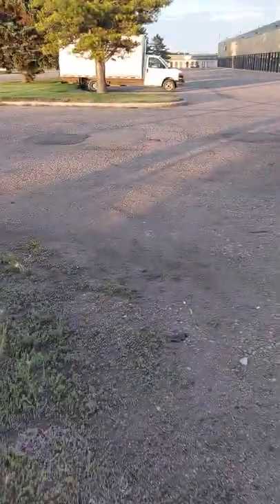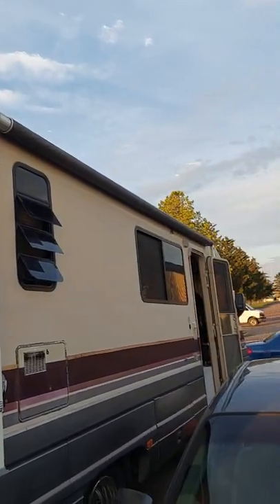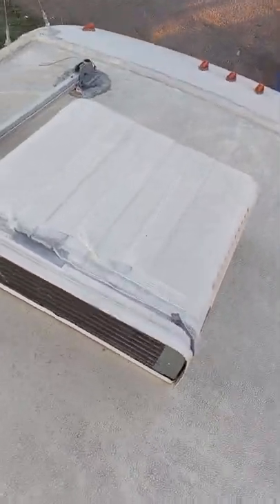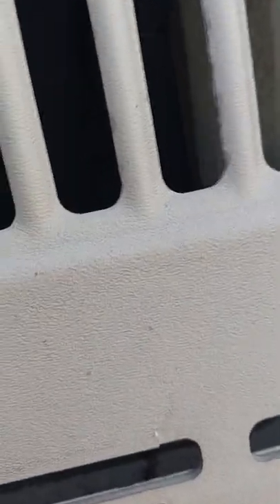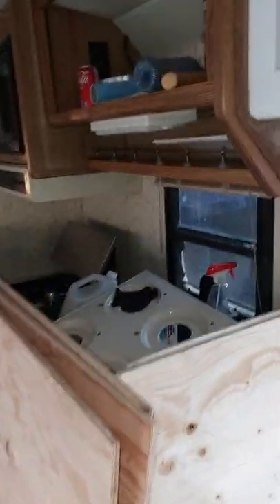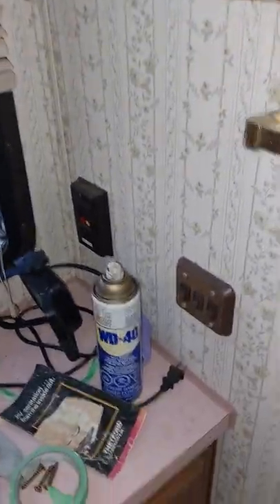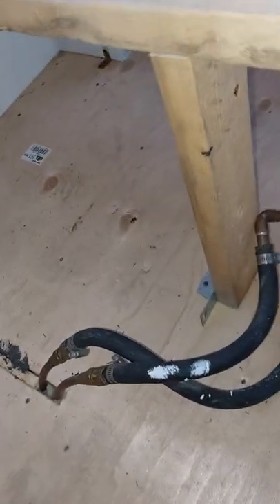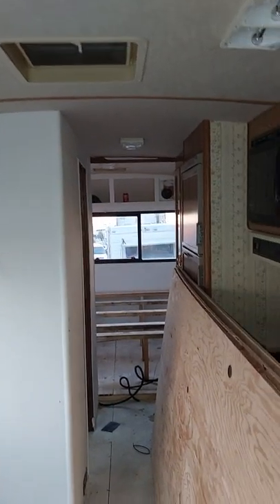Preparing for 1st time rv adventure..